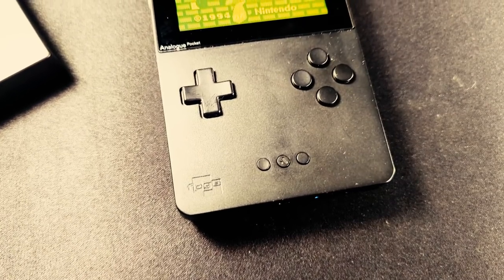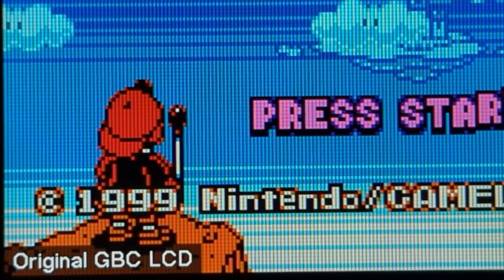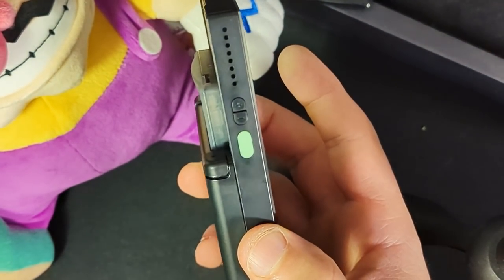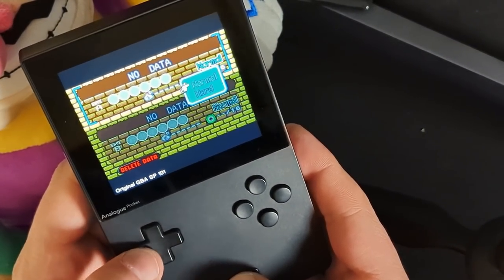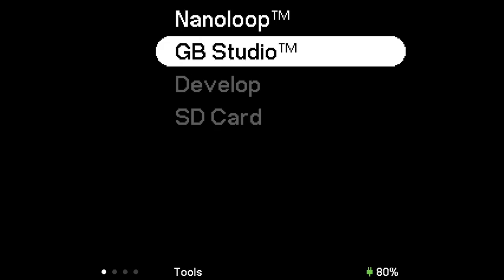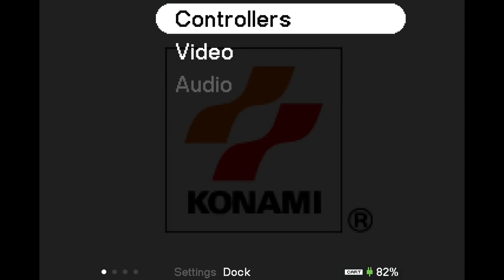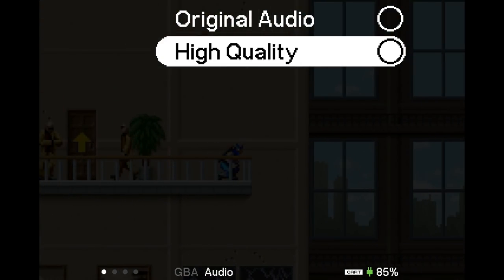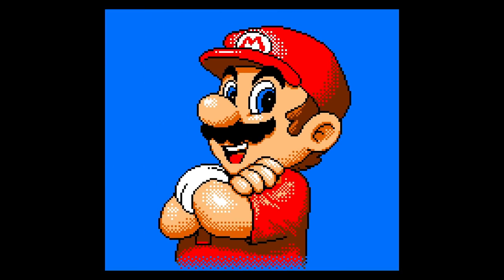Analogue Pocket Review: Is This The Best Game Boy Ever?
The Analogue Pocket is aiming to re-create the best Game Boy experience ever. Does it succeed? Easily. This is the definitive way to play Game Boy or Game Boy Color games. Things get slightly more complicated when talking about other handhelds -- but this device is still great at GBA as well thanks to its super high-resolution display.